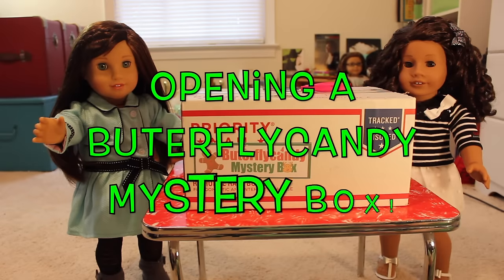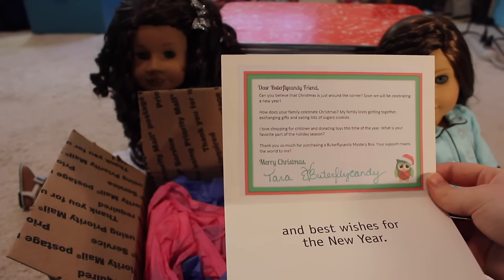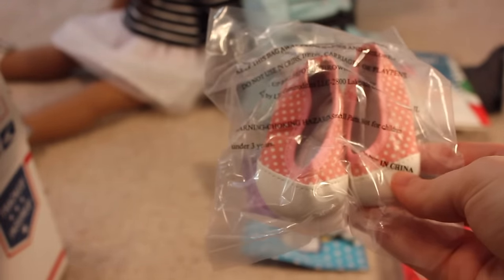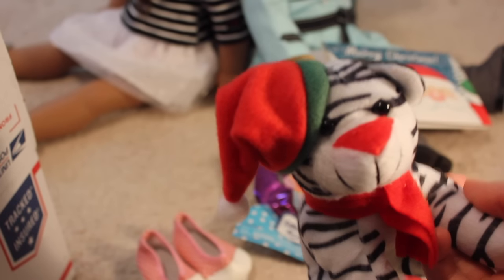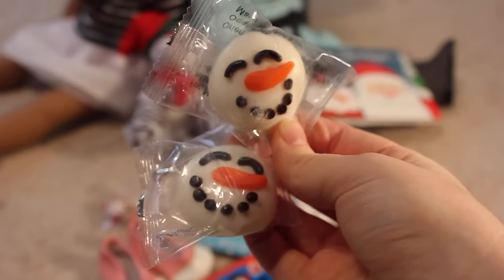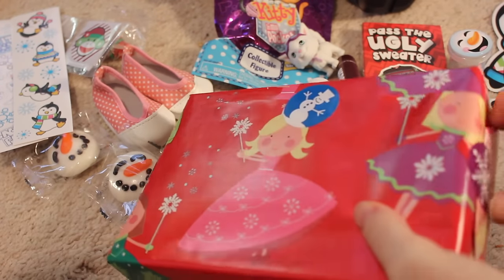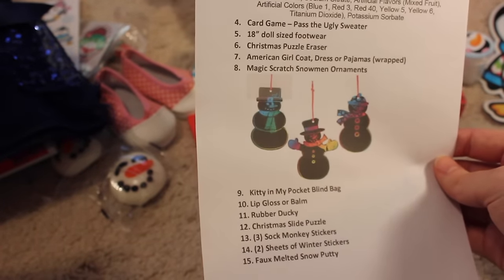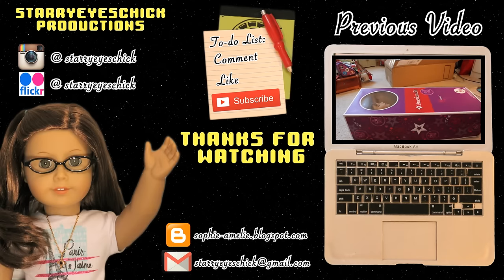Opening a BUTERFLYCANDY Mystery Box {DECEMBER!}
I ordered Buterflycandy's December 2015 Mystery Box A (Christmas-themed). This is what was inside! What is YOUR favorite item? Please comment.